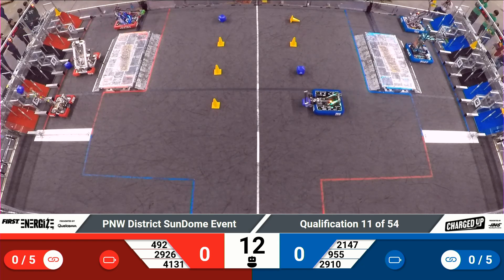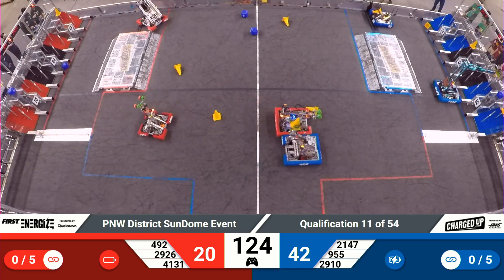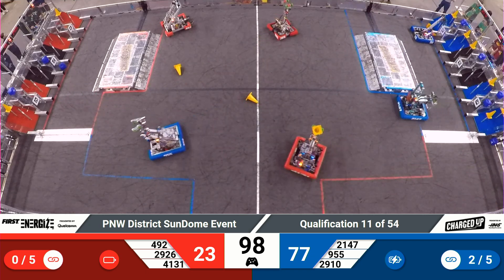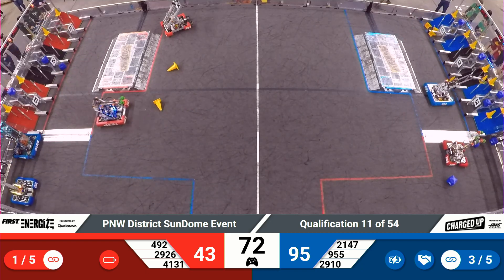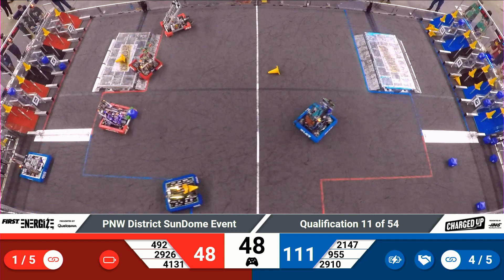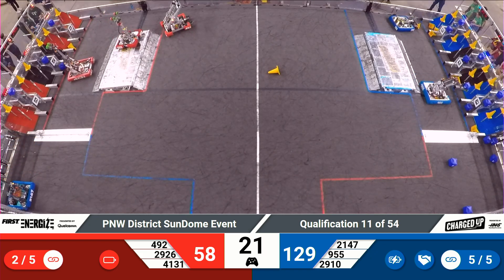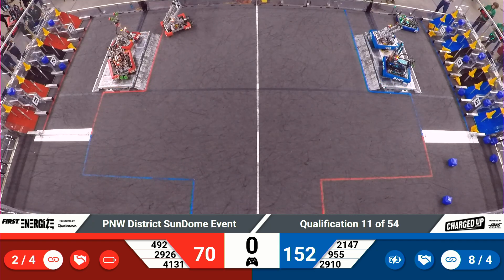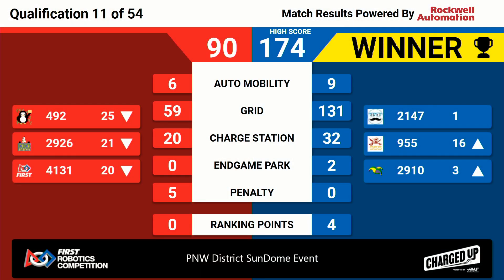Q11 2023 PNW District SunDome Event - WIDE